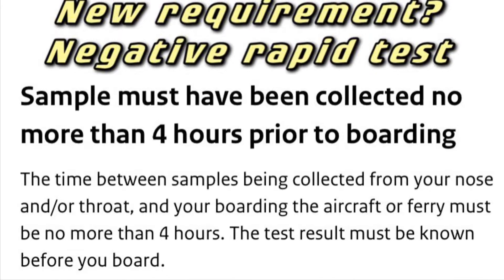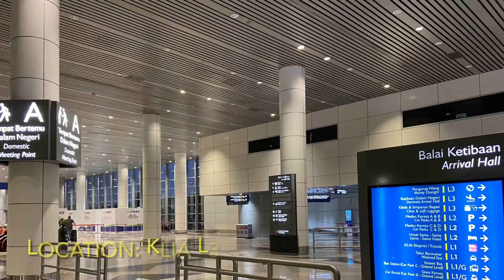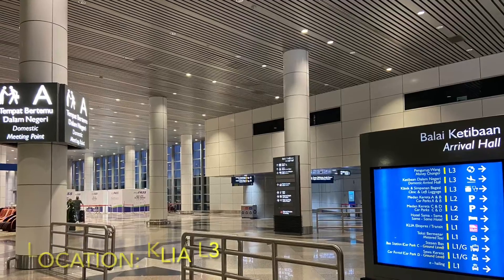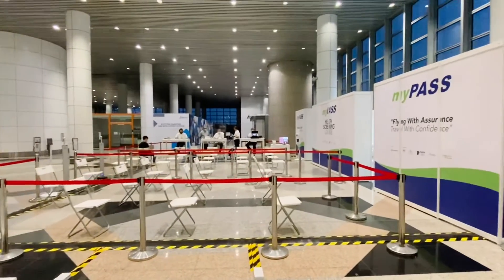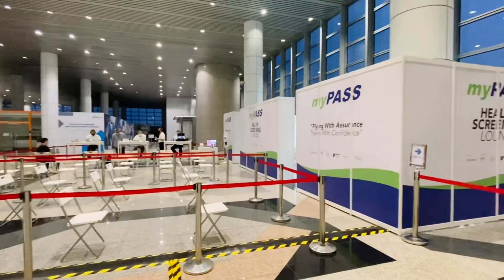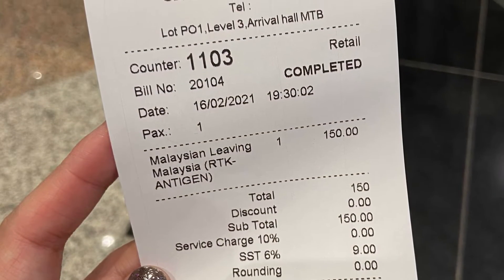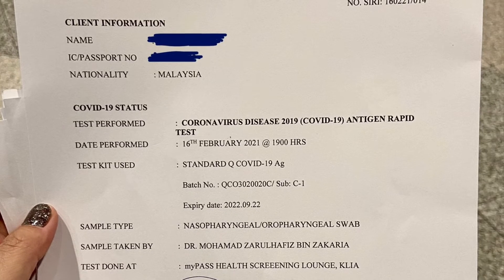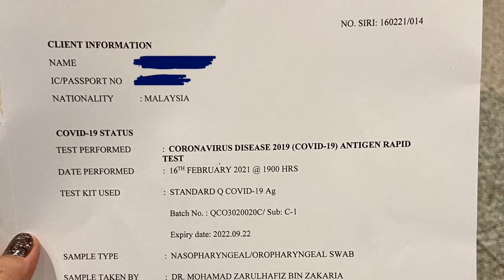Where to get 4-hour rapid antigen test in Malaysia?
New covid requirement - rapid antigen test

Prior to my flight (transit at Amsterdam), I was informed of a new requirement by KLM in addition to the  72 hours PCR test.

I contacted the airline but they asked me to reschedule my flight,
I called the labs in KL however they have difficulty to deliver results taking into consideration the time taken from Kuala Lumpur to airport,
I browsed through the internet and KLIA website and I can't find information;

Now you don't have to go through the hassles that I have been through

As of 16 February:-
Location: myPASS Health Screening Lounge, Level 3 KLIA Main Terminal Building (next to domestic arrival)
Fee: RM 159/pax  (cash payment ONLY)